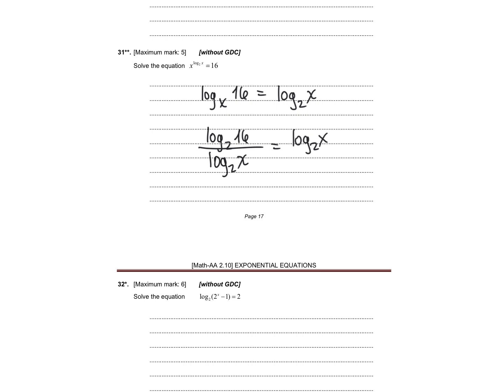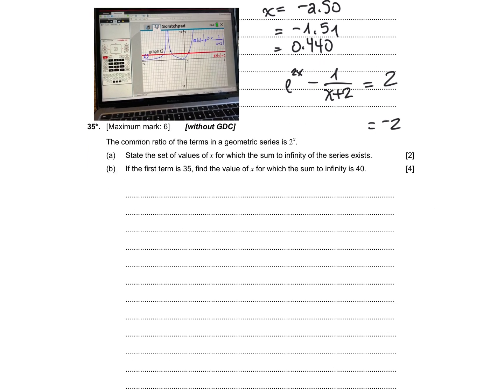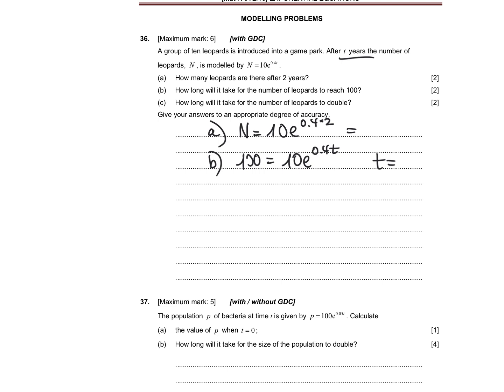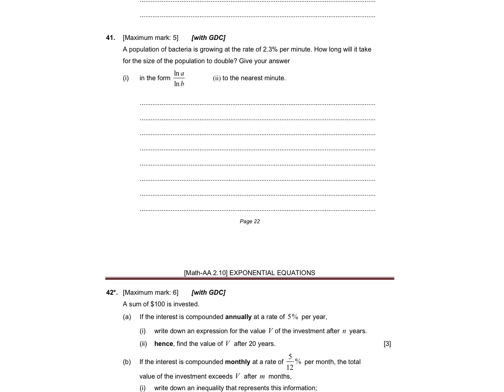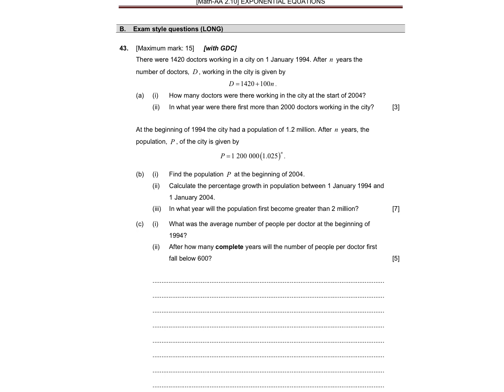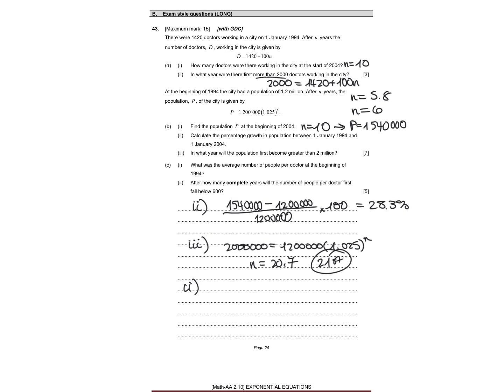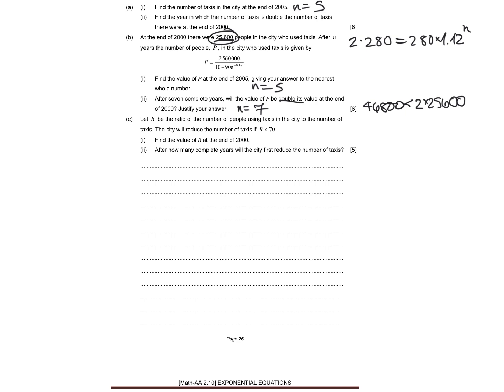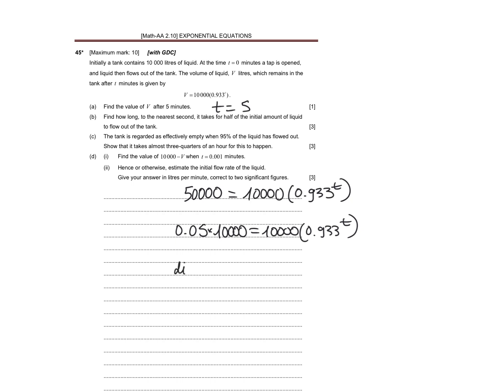Exponential equations 2